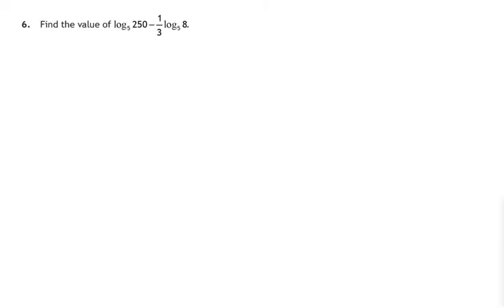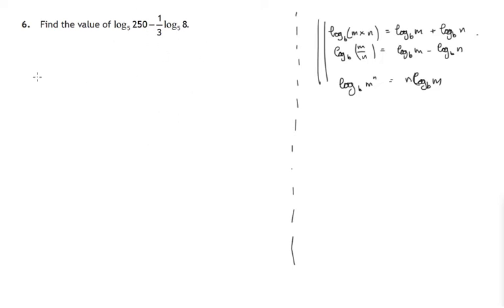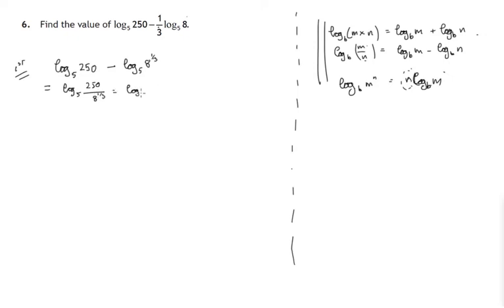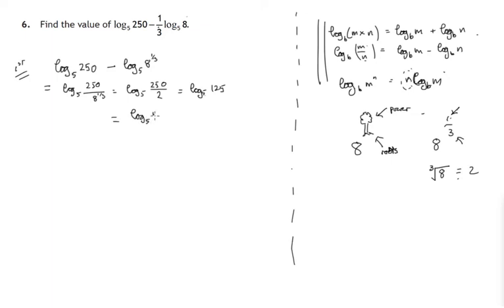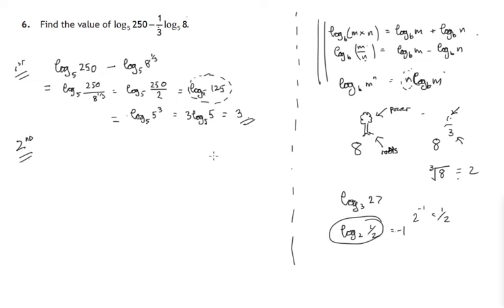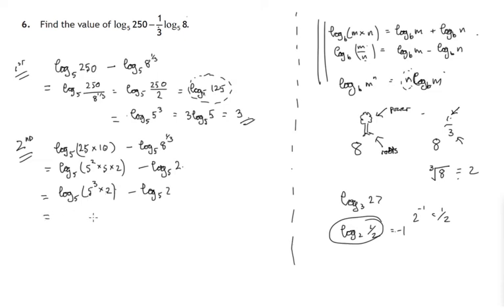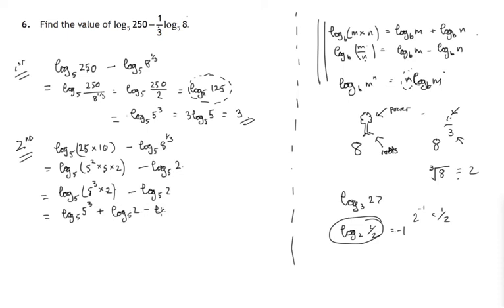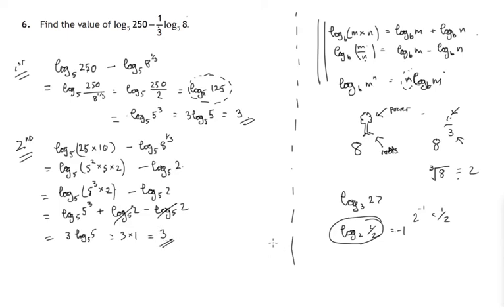Q6 Paper1 SQA 2018 Higher Mathematics Exam.